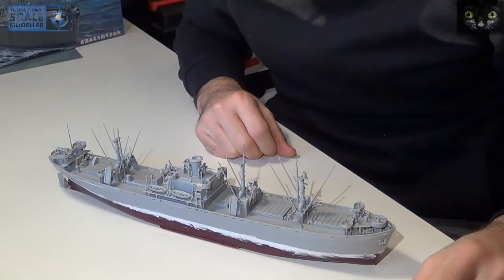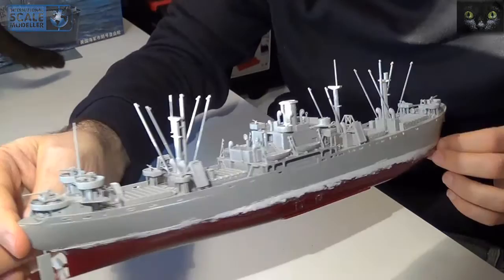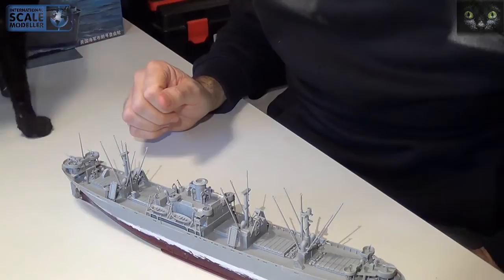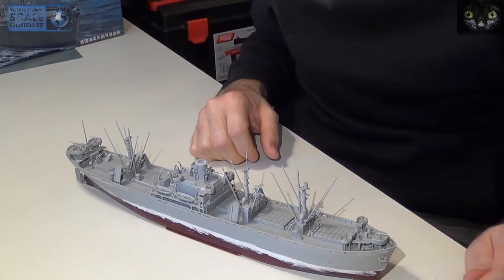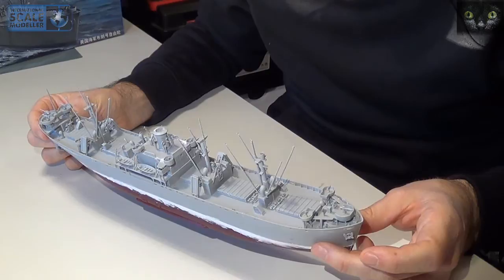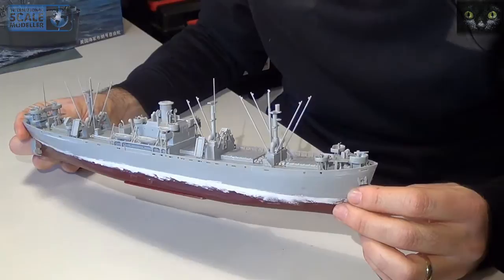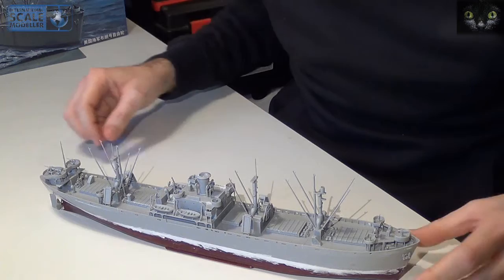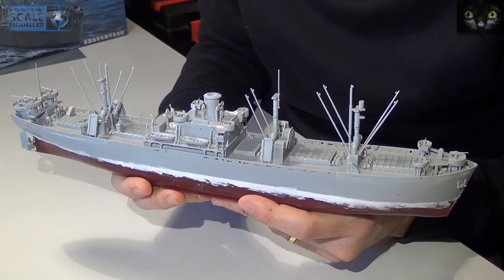Outside Your Comfort Zone GB: S. S John W Brown. Update 1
Straight from the shipyard!